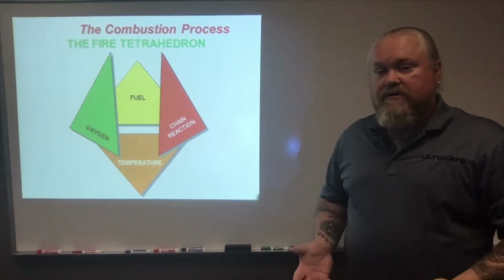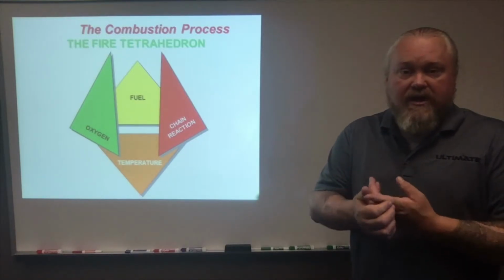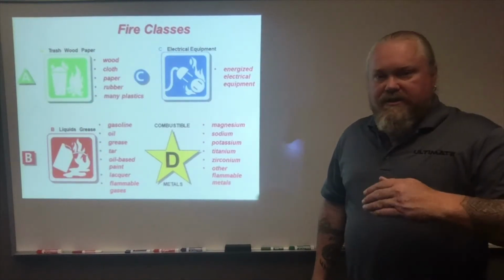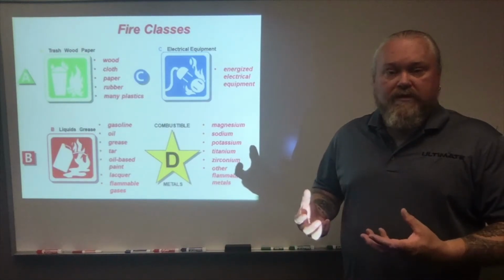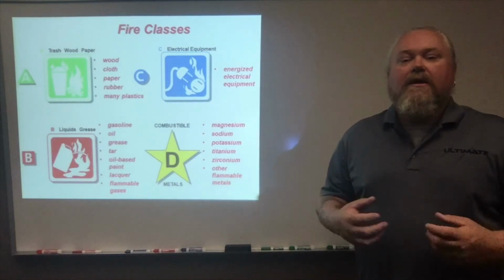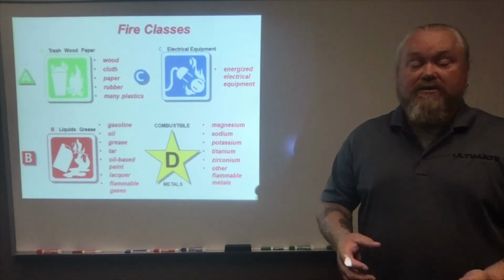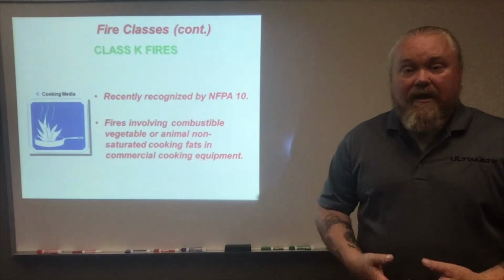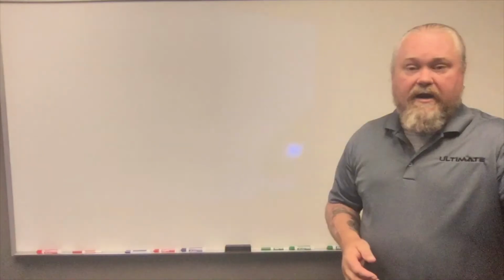fire extinguisher classification